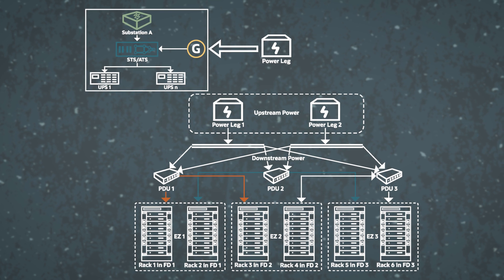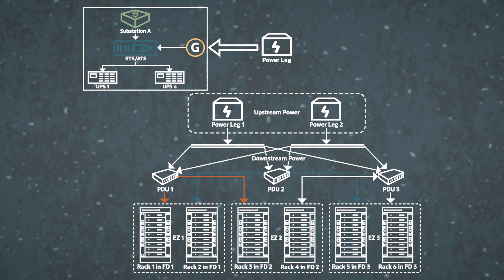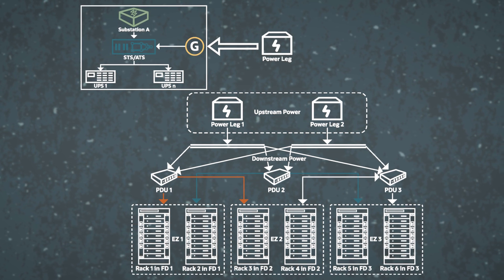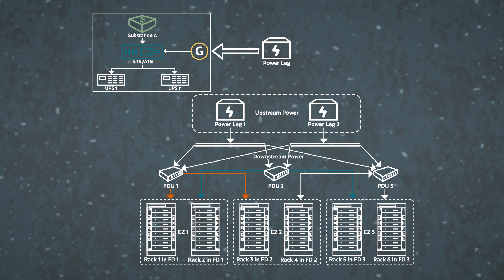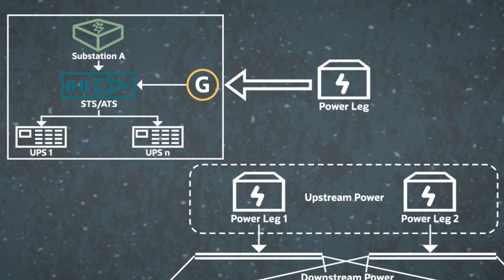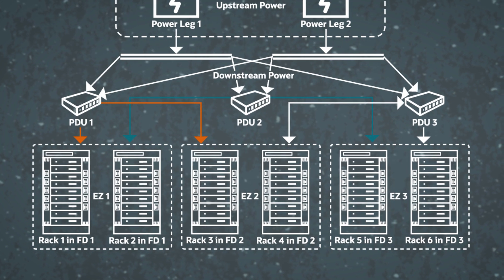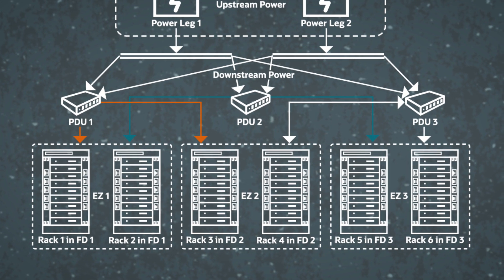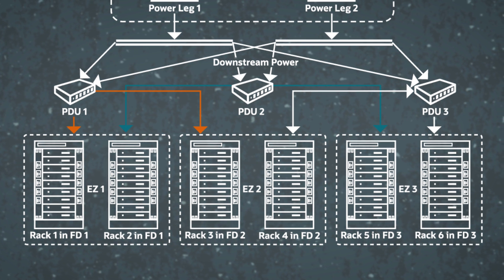First Principles: Dedicated Region Cloud@Customer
This “First Principles” video goes into details of the design behind OCI’s Dedicated Region Cloud @Customer - a fully-capable and full-featured cloud region delivered to customers on-premises. Dedicated Region Cloud @Customer offers the same economics, same services, same SLAs, and same operational capabilities as a public cloud region without compromising on high availability, fault tolerance and elasticity. In this video Salman Paracha, VP of Product Management and Pradeep Vincent, VP & Architect, Architecture Initiatives talk about how OCI can achieve these critical proprieties for regions sized to a small physical footprint.